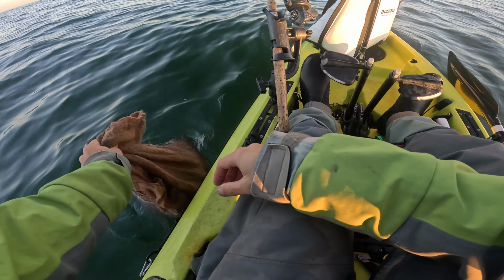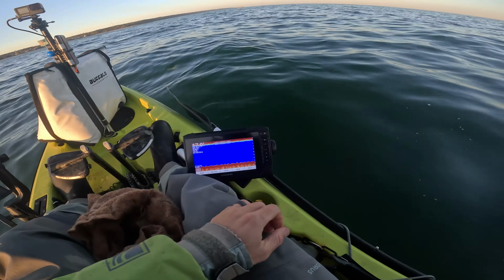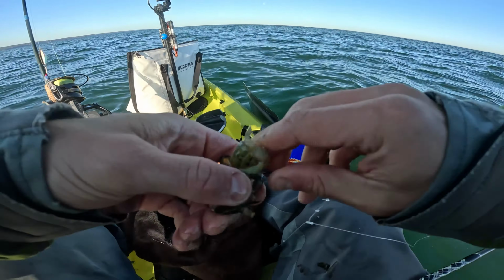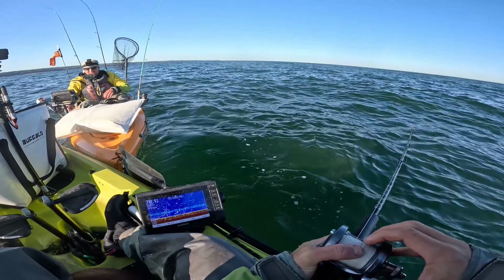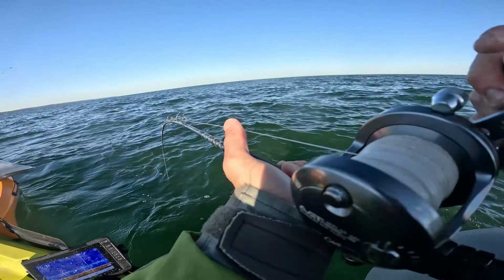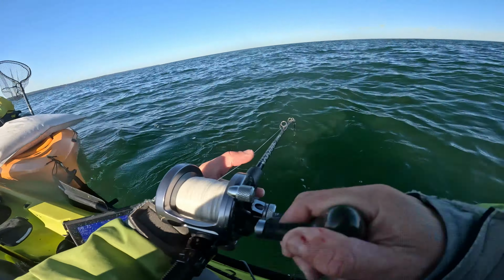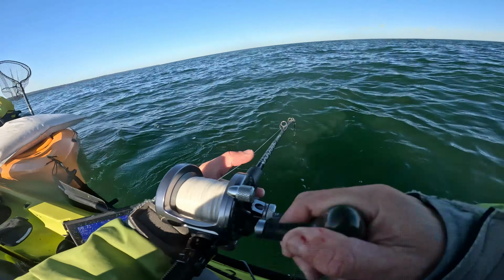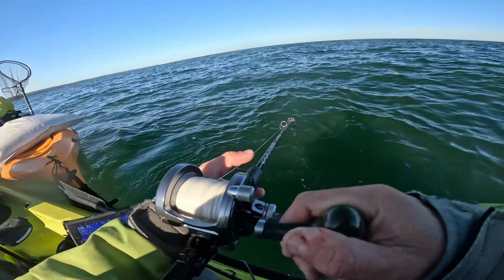EPIC Blackfish Frenzy with @FishinAccomplished!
These blackfish aka tautog were in an absolute frenzy for about an hour as the tide was ramping up speed.  I've never experienced a bite quite this good before and it was truly a special day of fishing.  Dan and I both got our personal best blackfish (tautog) right around the same time.  I really think these are my favorite fish to find and catch, especially from the kayak.

Jig setup:
Lure:          1/2oz. - 1oz. blackfish jigs

Playlist of the Hobie Compass 2021 kayak I use and the modifications I've done to it:

for custom logo upf50+ performance fishing shirts